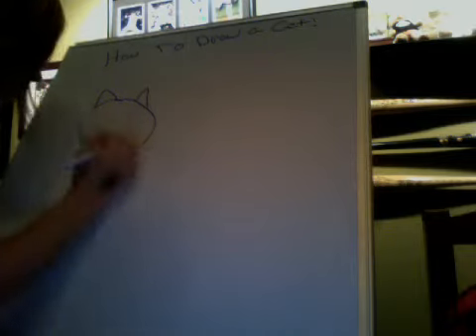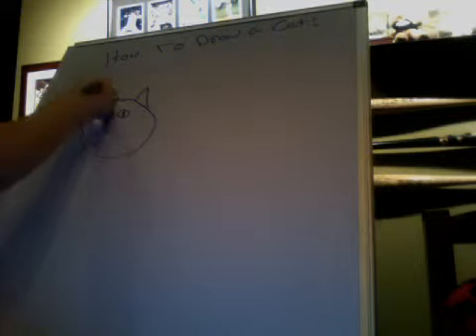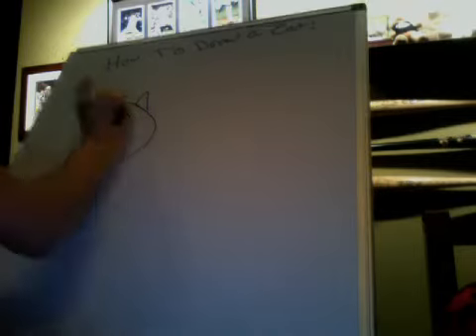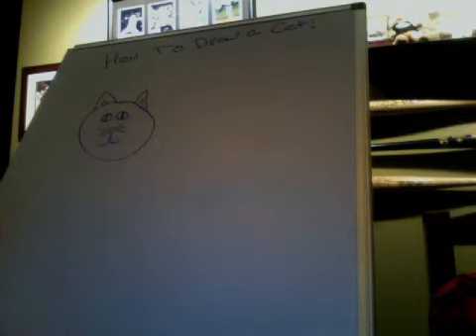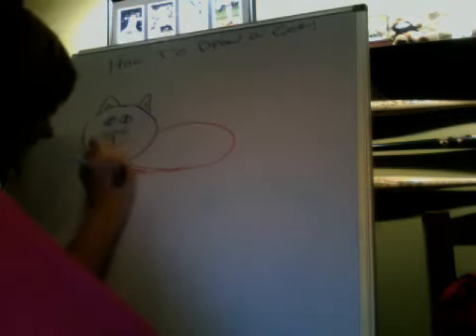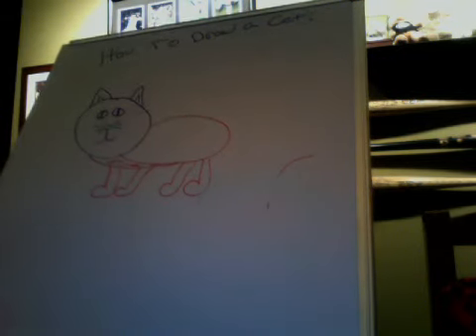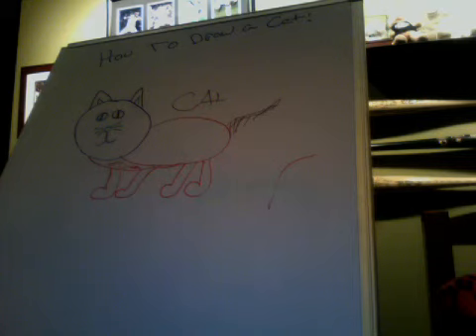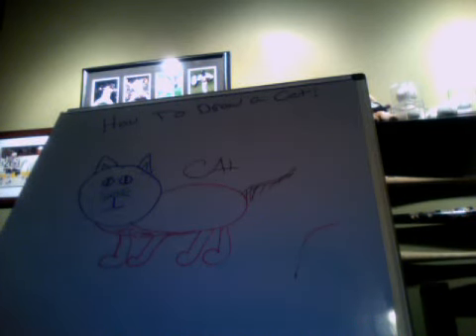HOW TO DRAW A CAT!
LEARN THE EASY AND SIMPLE WAY TO DRAW A CAT! SORR IT DIDNT LOOK SO GOOD! ): BUT IM SURE YOU WILL BE ABLE TO DO IT MUCH MUCH BETTER!